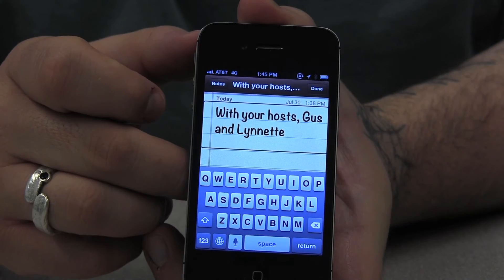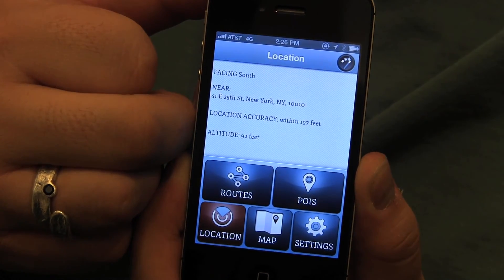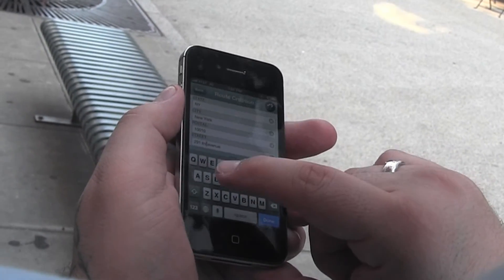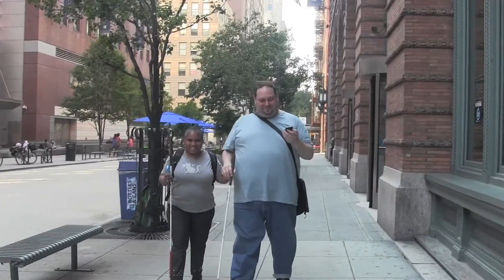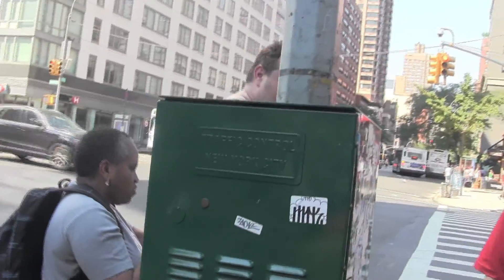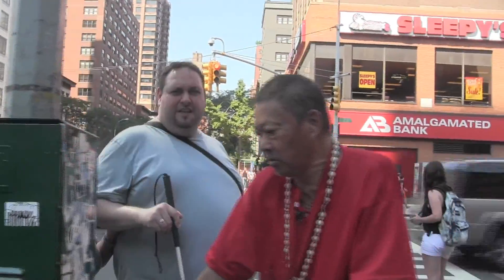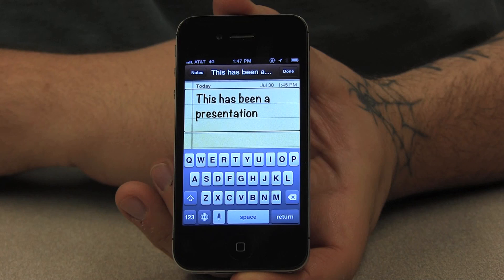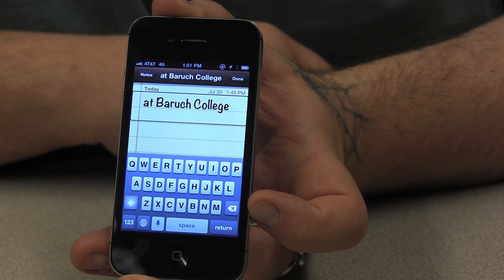CCVIP Looks at The Seeing Eye GPS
CCVIP took The Seeing Eye GPS App on a road test. Gus Chalkias and Lynnette Tatum used the app's "Getter Warmer" feature to navigate the streets of New York. They mapped out a course from Baruch College to a location on Third Ave. south of 23rd St.--just a few blocks away. How did they make out? Have a look and see.